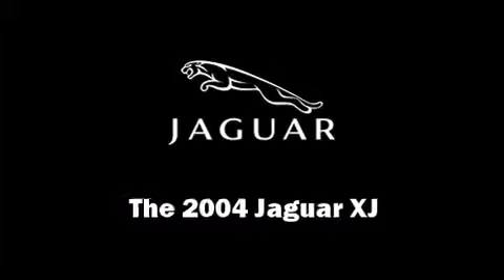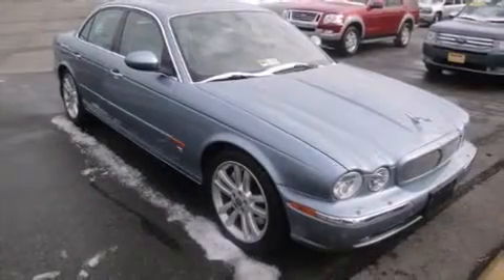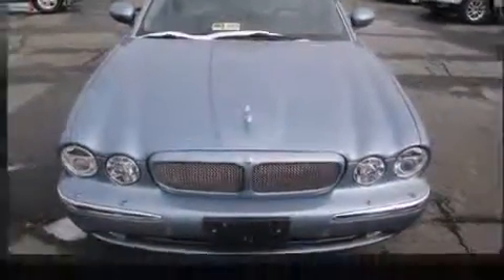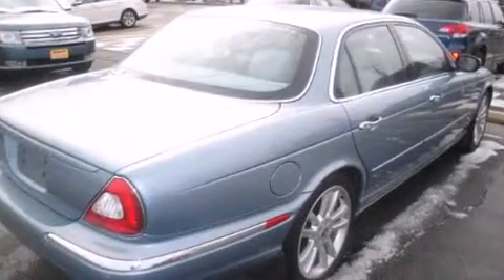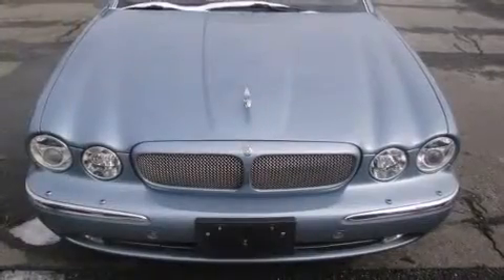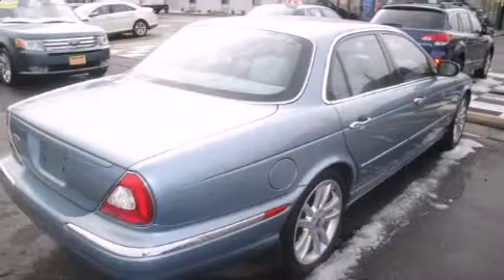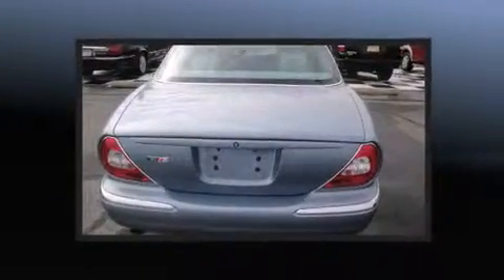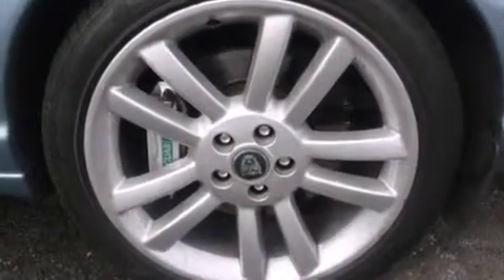2004 Jaguar XJ XJR 1 OWNER NAVIGATION DVD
Come test drive this 2004 Jaguar XJ. With just over 30,000 miles on the odometer, this 4 door sedan prioritizes comfort, safety and convenience. A 4.2 liter V-8 engine pairs with a sophisticated 6 speed automatic transmission, providing a smooth and predictable driving experience. Top features include rain sensing wipers, a leather steering wheel, a built-in garage door transmitter, a power seat, automatic dimming door mirrors, heated front and rear seats, rear parking sensors, and the power moonroof opens up the cabin to the natural environment. Everything is where it ought to be, from the dashboard controls to the door locks and window controls. Power adjustable pedals allow the driver to optimize his or her driving position, enhancing visibility, comfort and safety. With high intensity discharge headlights illuminating your path, you'll always appreciate maximum visibility. State-of-the-art amenities such as memory seats and adjustable pedals yield a more personal driving experience. Premium sound drives 12 speakers, providing you and your passengers a sensational audio experience. Jaguar ensures the safety and security of its passengers with equipment such as: dual front impact airbags with occupant sensing airbag, front SIDE impact airbags, traction control, brake assist, anti-whiplash front head restraints, a security system, and 4 wheel disc brakes with ABS. You'll see better when backing up thanks to rear park assist, which watches out for obstacles behind your vehicle. You will have a pleasant shopping experience that is fun, informative, and never high pressured. Please don't hesitate to give us a call.